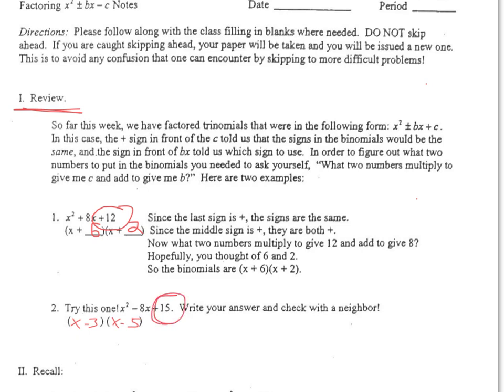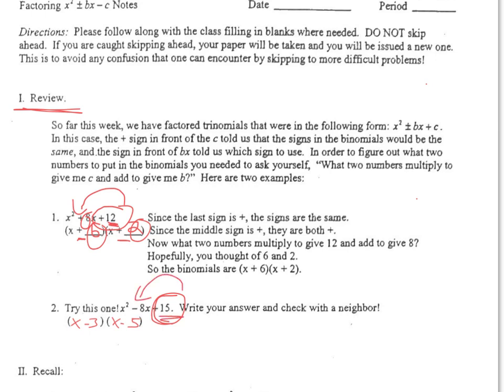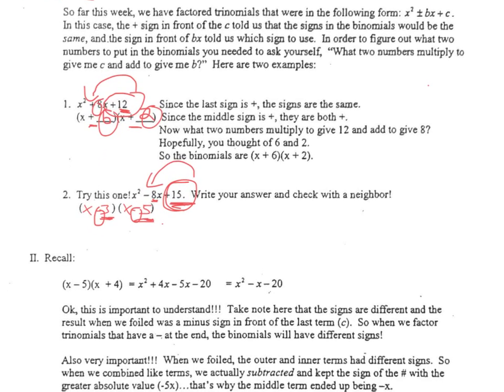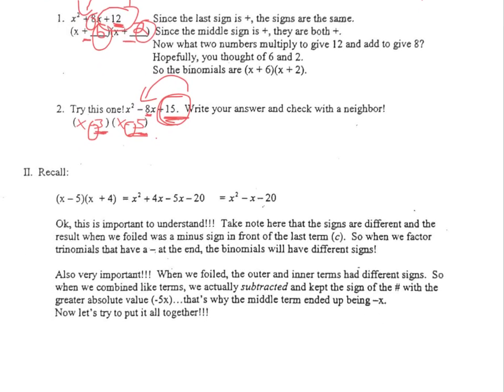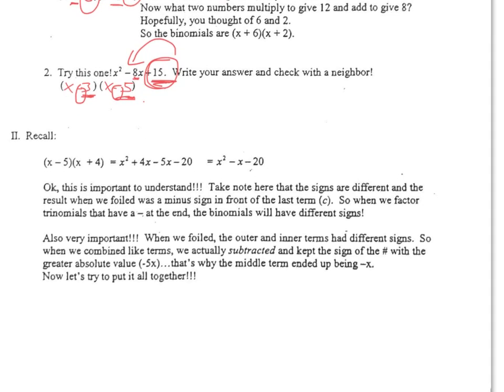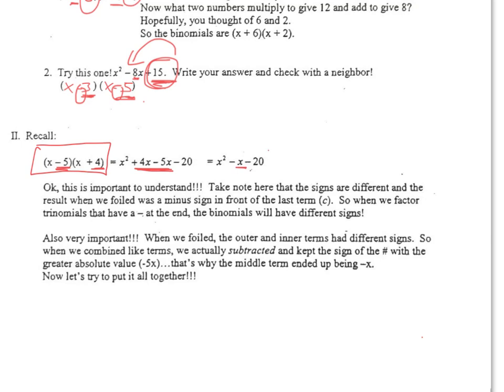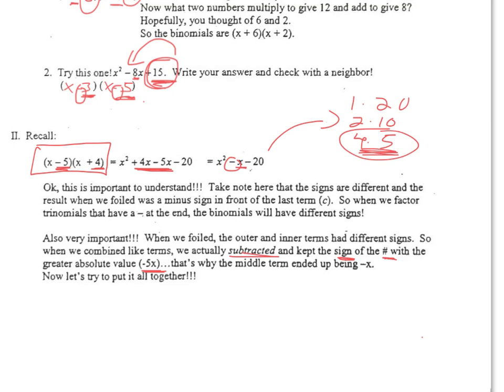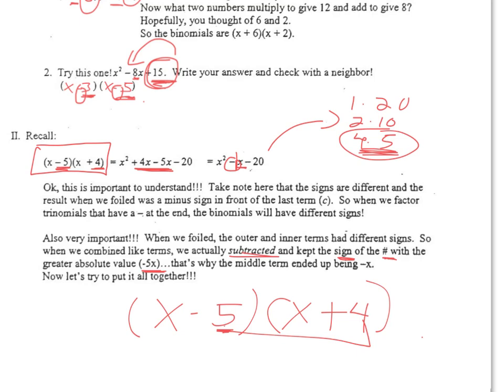8.6 factor x^2 + or -bx - c